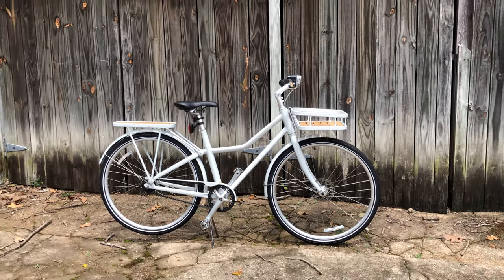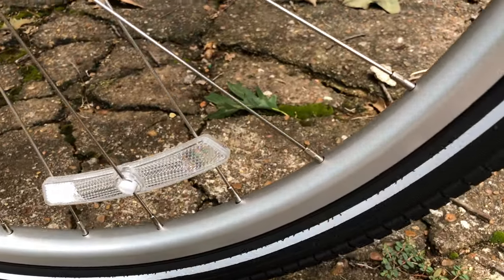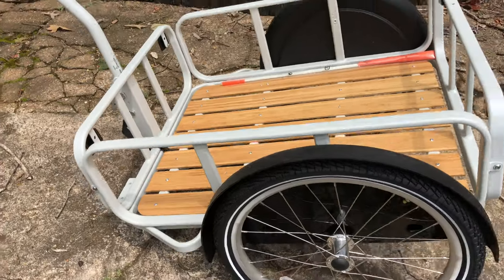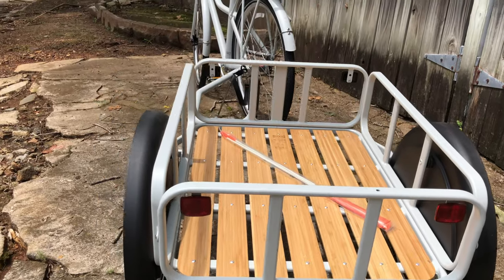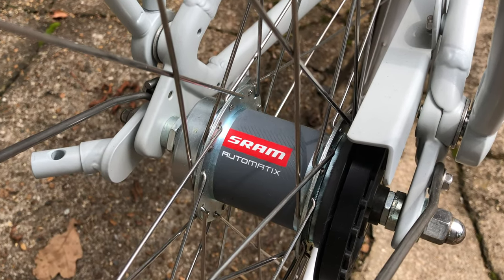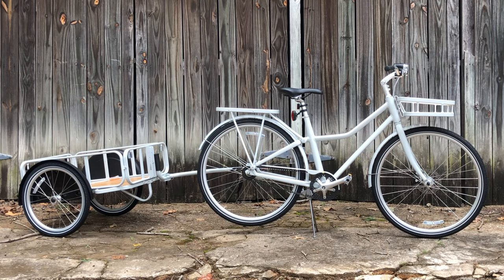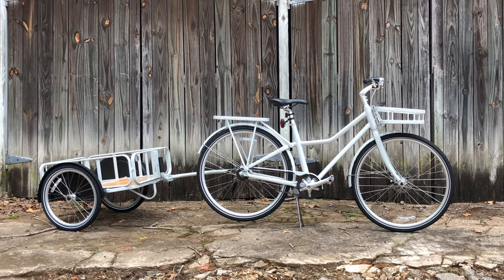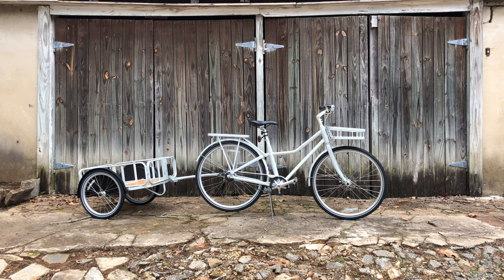IKEA Sladda Bicycle - What Went Wrong?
The IKEA Sladda was a bike that won multiple awards, and was a very popular review video here on KevCentral. With so many people interested in the bike, why did it disappear?

In this video I discuss all the great things about the Sladda, what made it unique, and what eventually led to a recall.

That ensures you get notifications when new videos are posted.